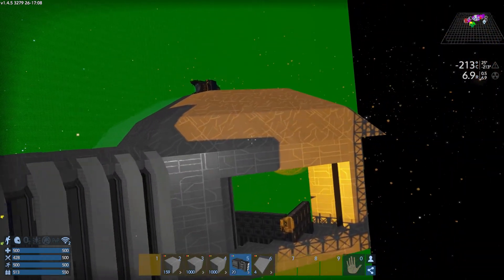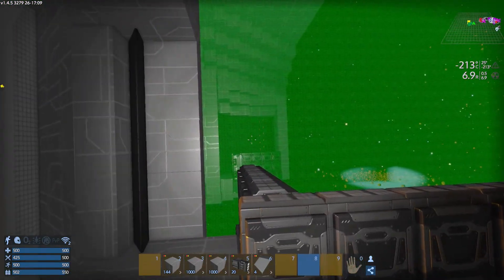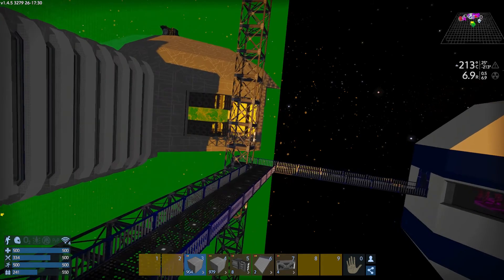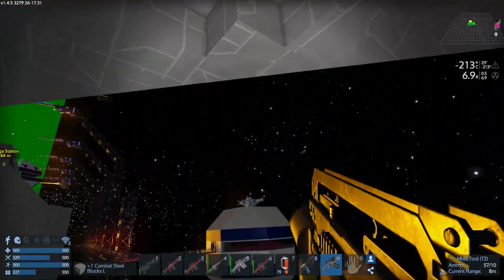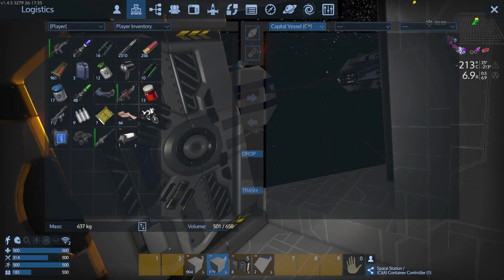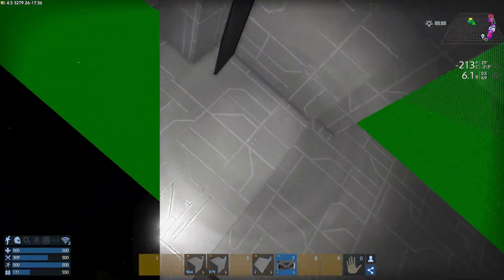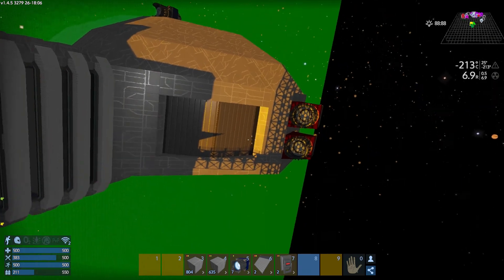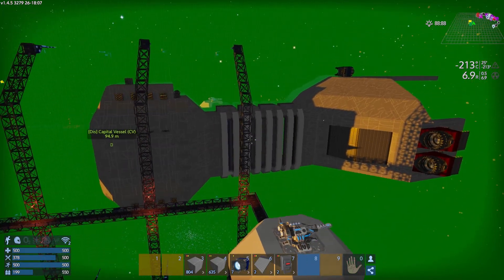EGS 1 4 Ep 39 CV Build Part 6